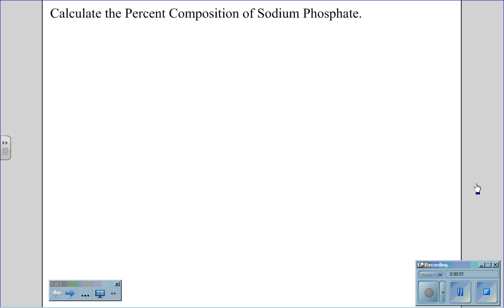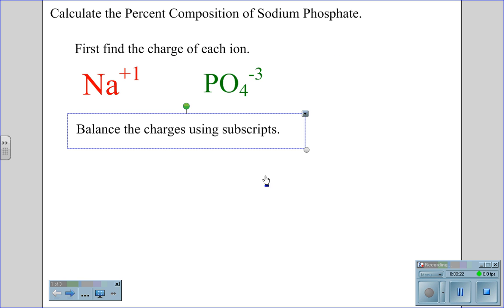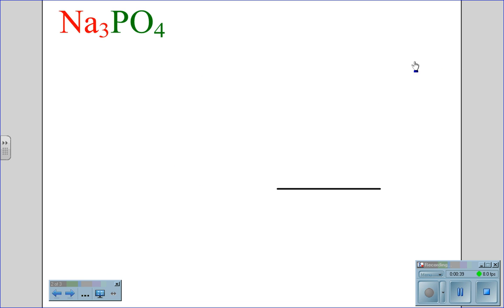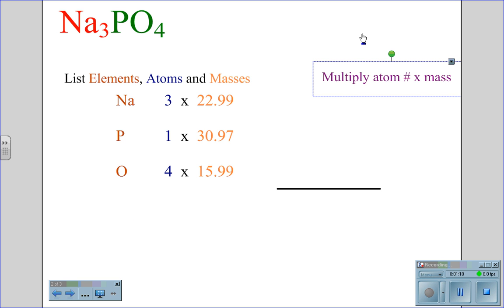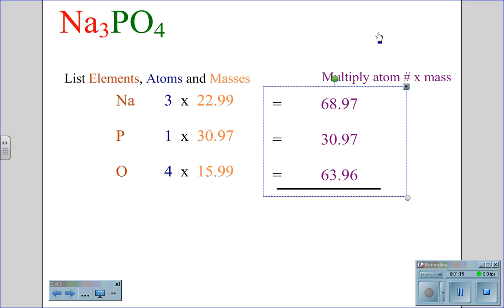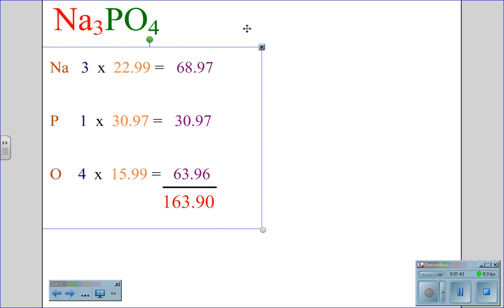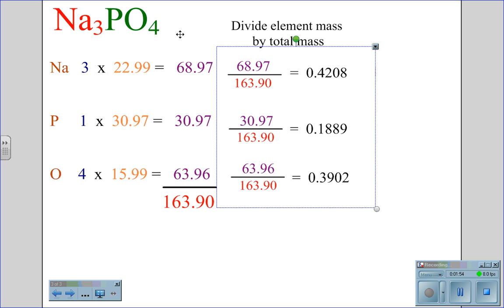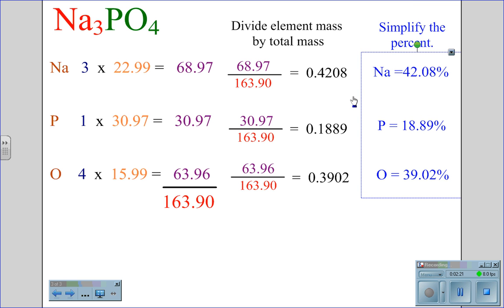Percent Composition Recording.wmv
SMART Recording, calculating percent compostion.